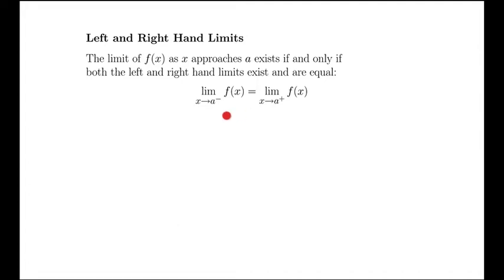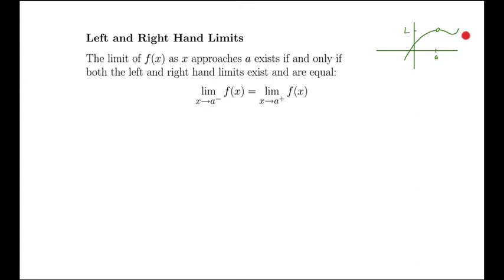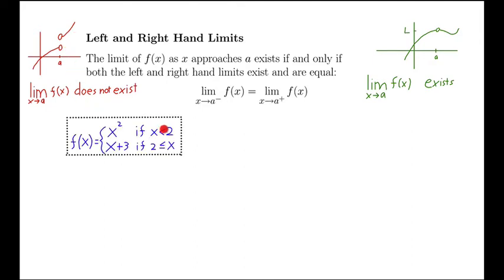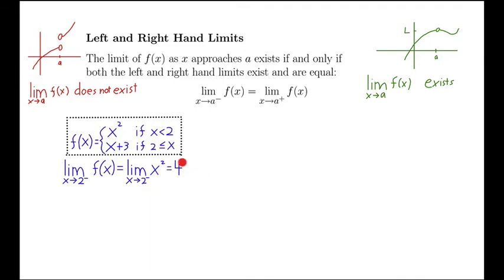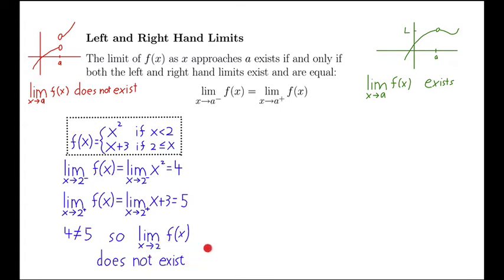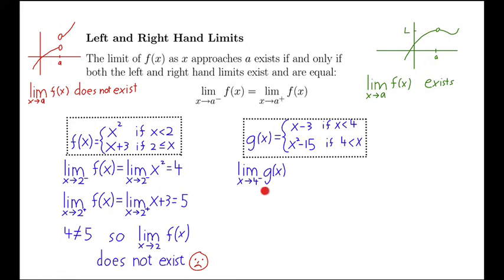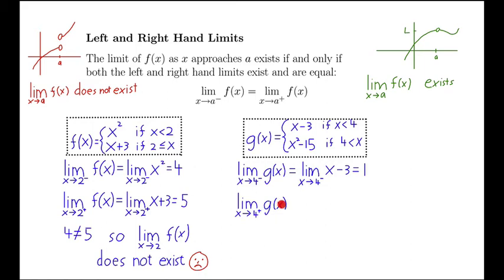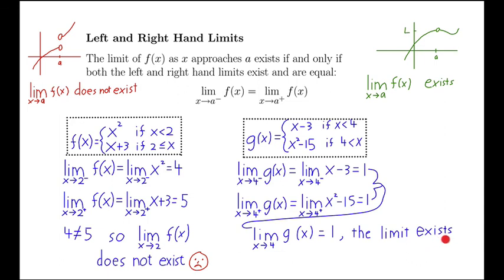Left- and Right-Hand Limits (2)